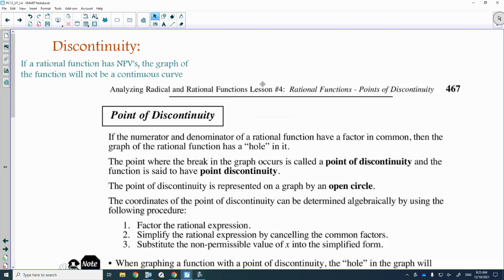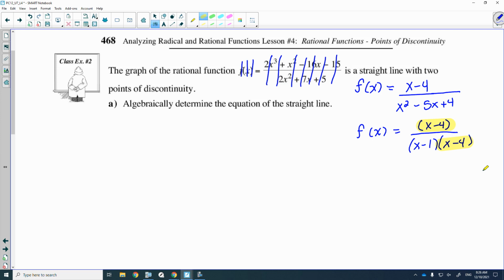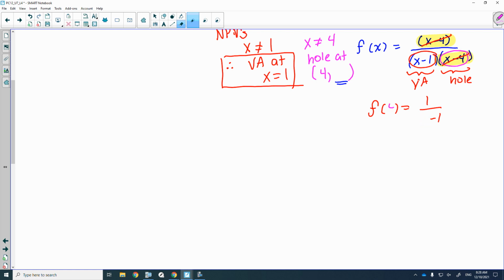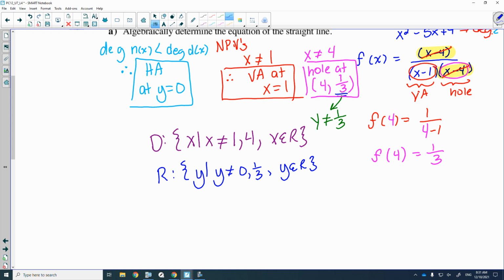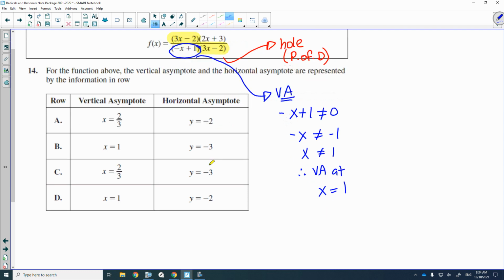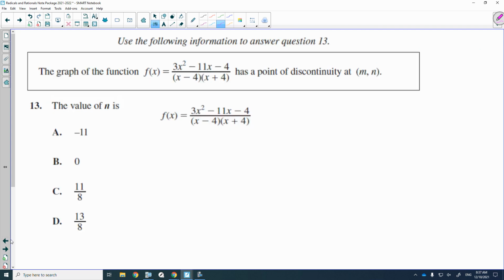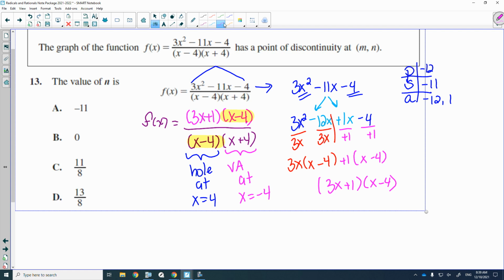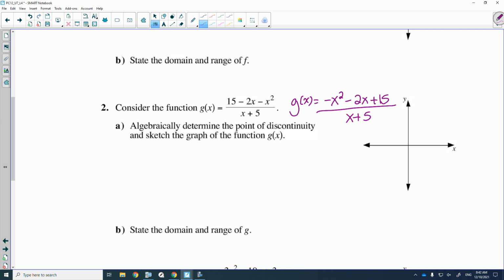Lesson 4 (Workbook - Holes and VA - Part 2)